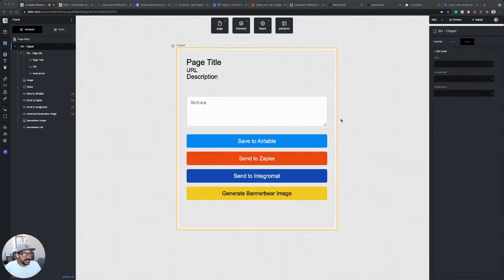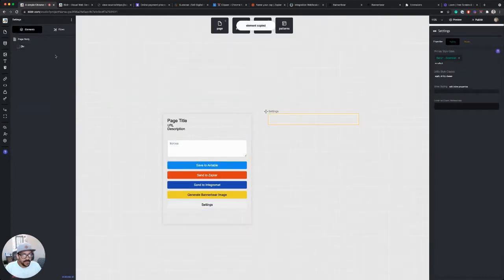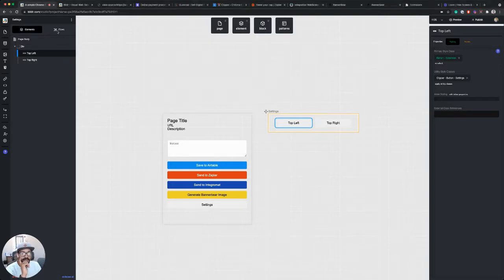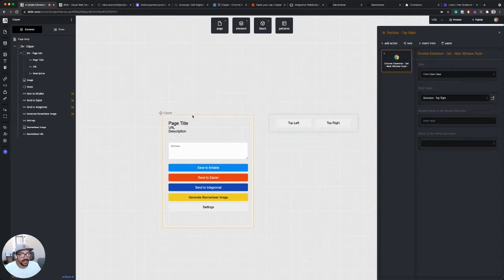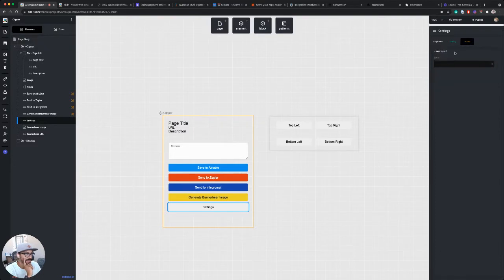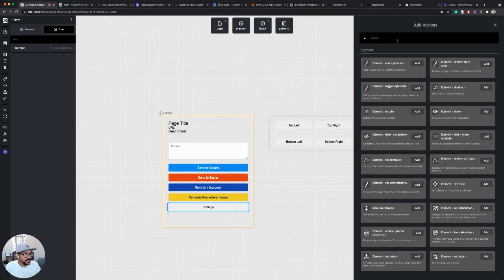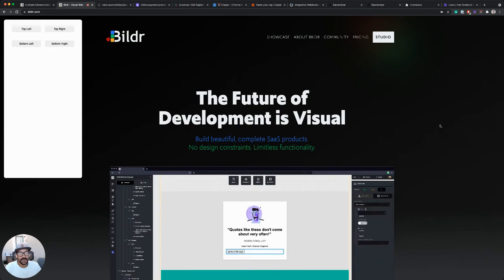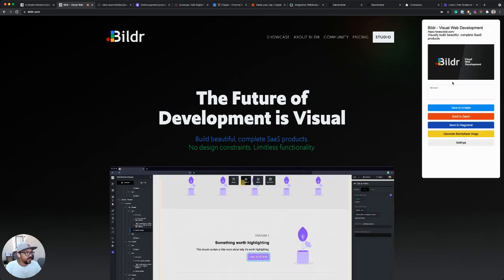Build a Chrome Extension - Web Clipper - Settings for Users (8/8)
In the final step of your build, you'll create a Settings page that will allow your users to change the position of the Chrome Extension on their webpage. From top-right, top-left, to bottom and center, they'll be able to switch it up as needed.

By now you've mastered the Chrome Extension Actions, setup API's and built, tested and exported a fully-functioning Chrome Extension. 🎉

For more resources on your Chrome Extension journey, check out the blog series on Chrome Extensions that walk you through everything you need to know about getting published to the Chrome App Store

You can also catch the Bildr Hour Replay where we covered how Michael made this course.

You can also reference the fully-built Chrome Extension Pattern to crosscheck your finished extension